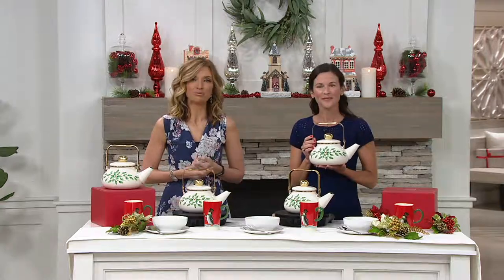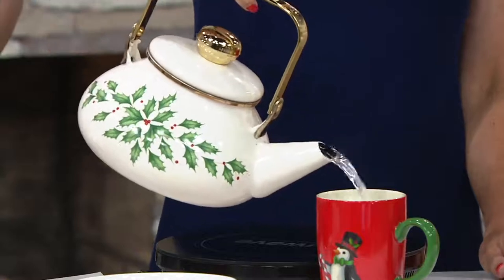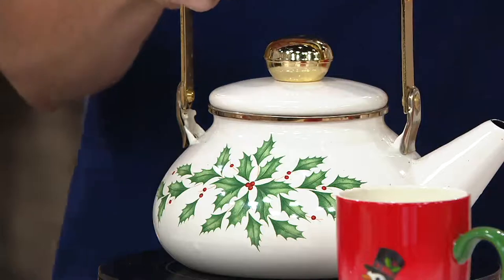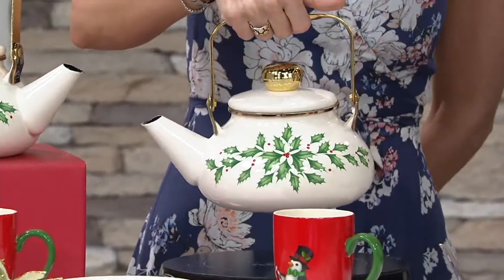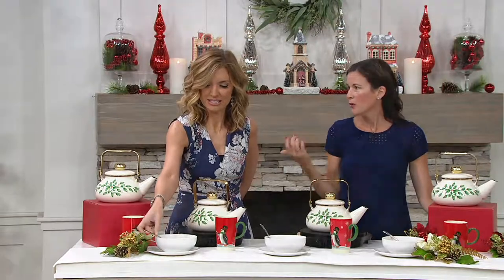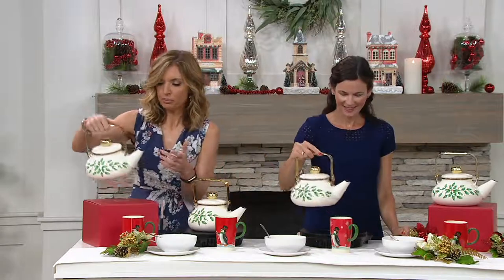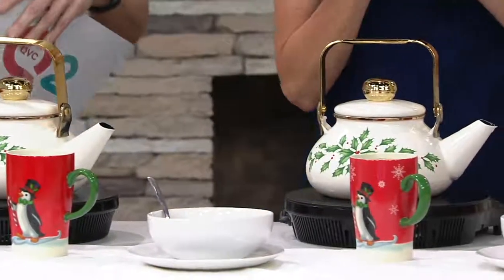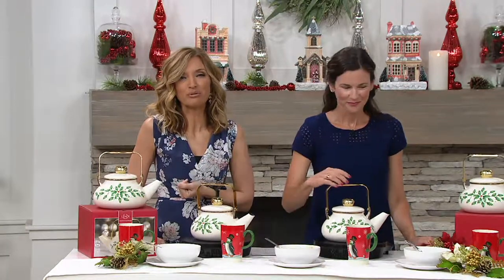Lenox Holiday Tea Kettle in Gift Box on QVC